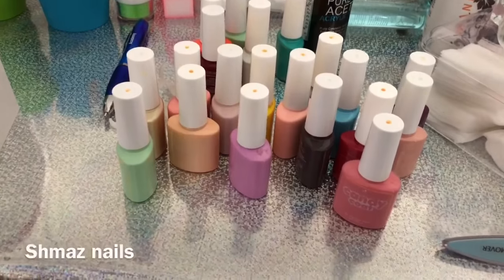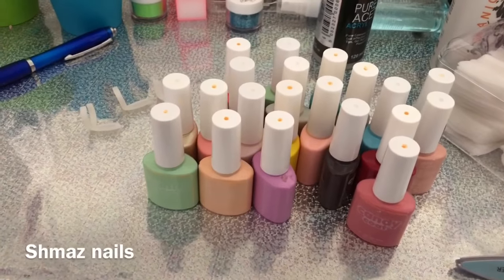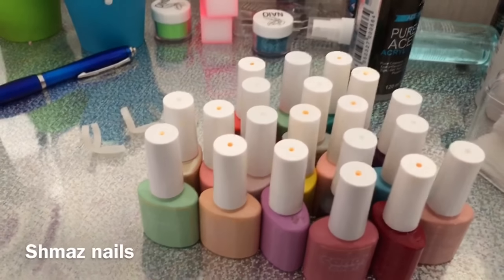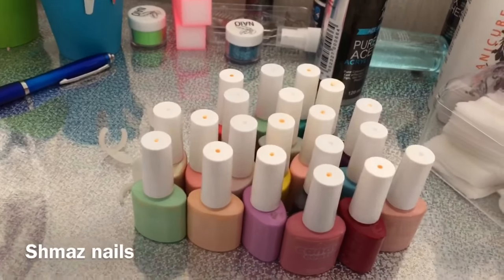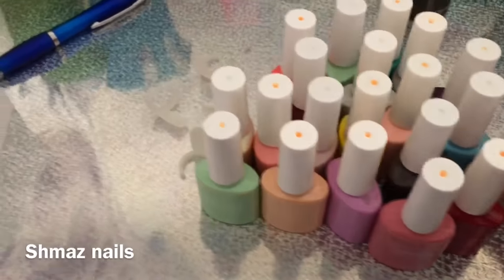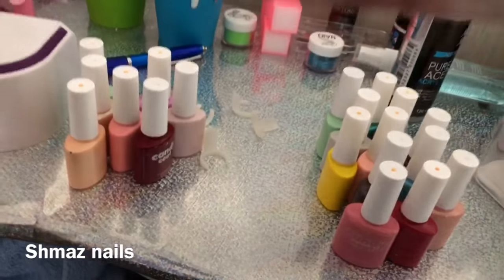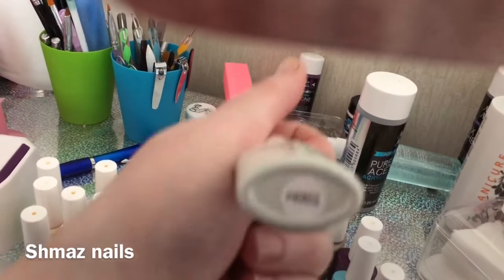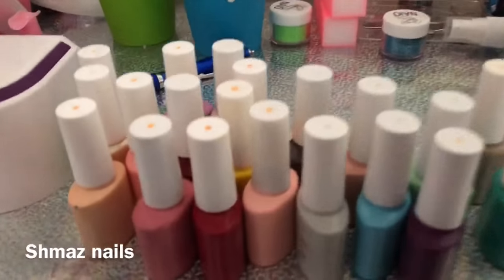Candy coat polish haul disaster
Hiya everyone,

And disaster struck I opened up the parcel to a mess of orange polish all over the place just be careful when ordering on E-bay xx

Candy coat codes are

Red 185
Purple C053
Light grey H001
Mint green 479
Green 324
Mint green glitter 156
Light blue 1059
Beige 073
Pink 024
Light pink 016
Peach pink 197
Brown 308
Yellow 097
Bright orange 099
Maroon C039
Peach 229
Pale pink 339
Glitter pink 257
Lilac 057
Gold glitter 289

Bye 👋

Marie